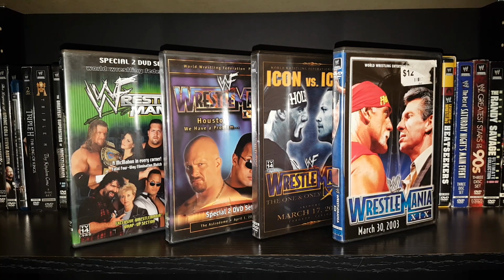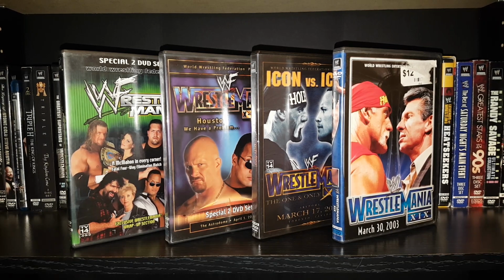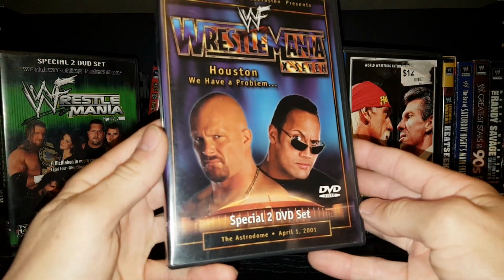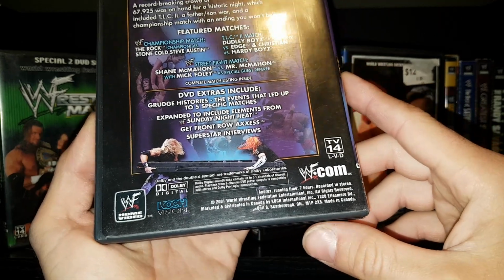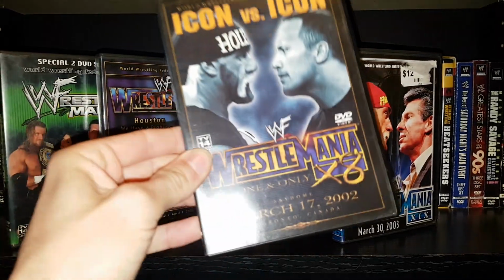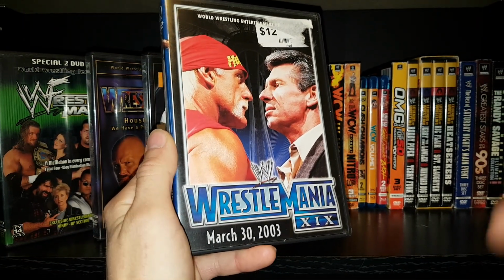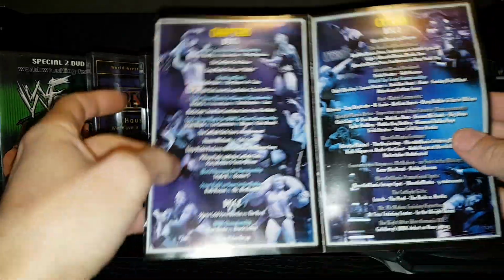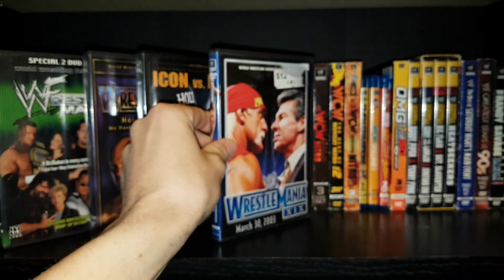First 10 WWE 2-Disc PPV DVDs